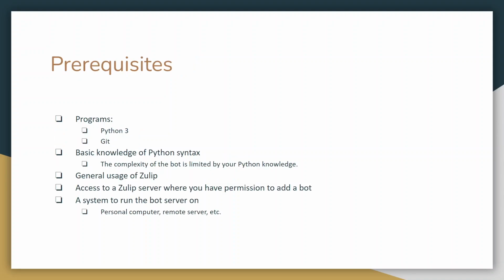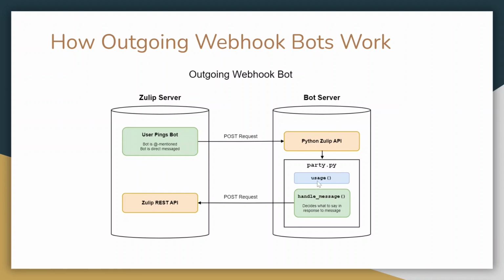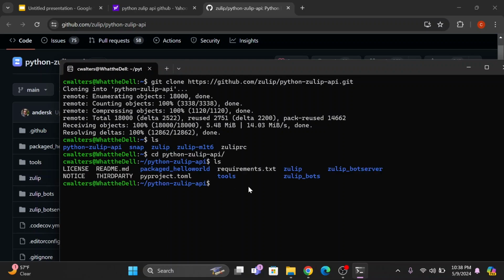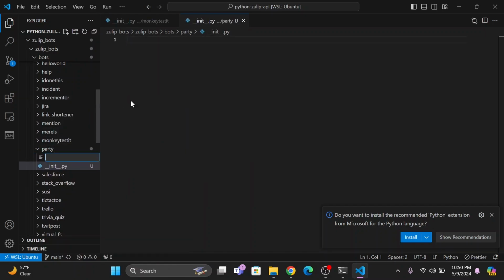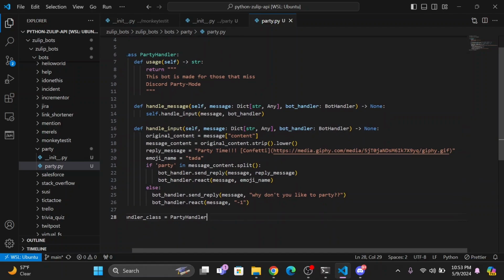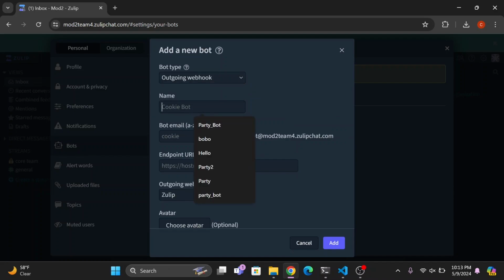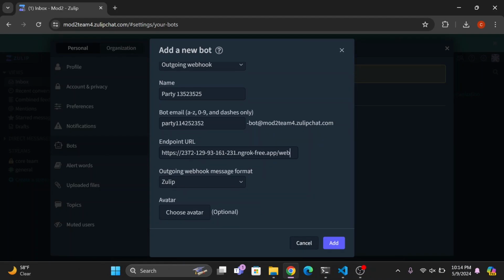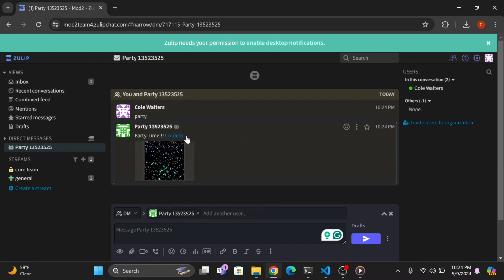Creating a Zulip Bot